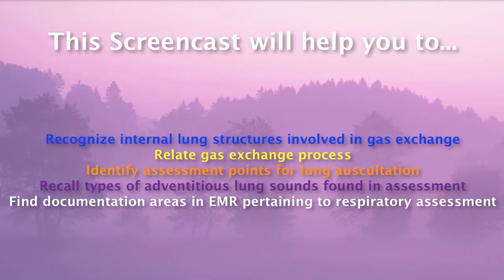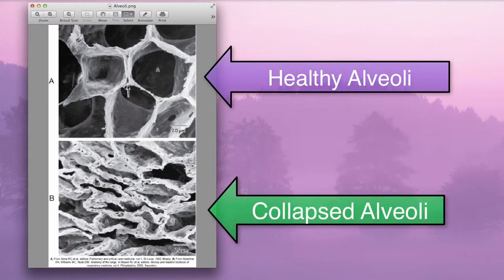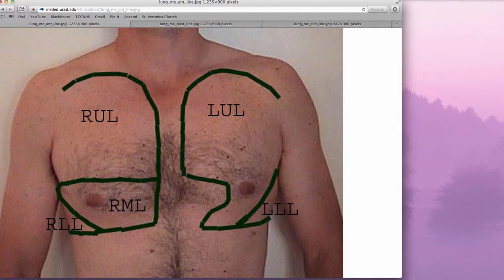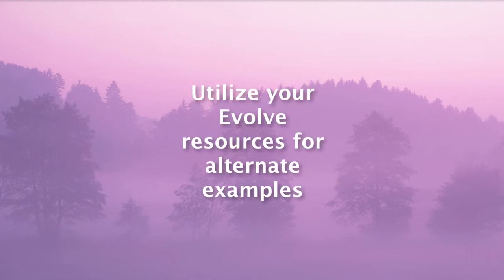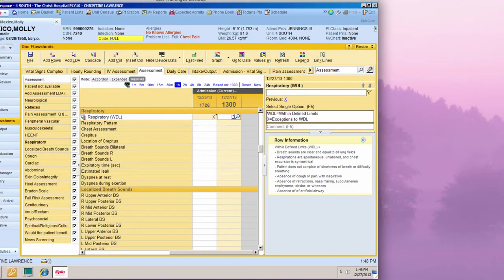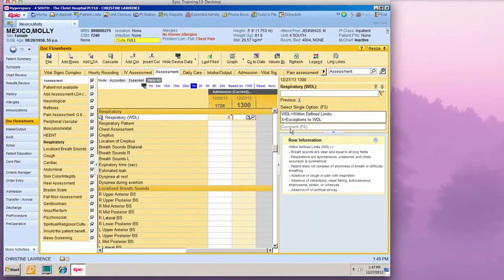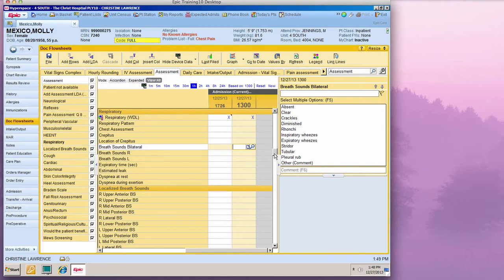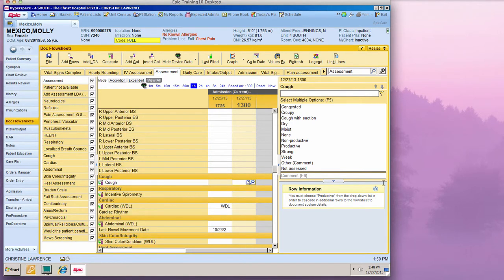NUR 214 Resp Assessm Basics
Offers a quick overview of respiratory assessment with embedded video highlighting lung sounds. EMR charting options for basic respiratory assessment are shown. Use Evolve, Silvestri, and you text to gain a full understanding of the basics.